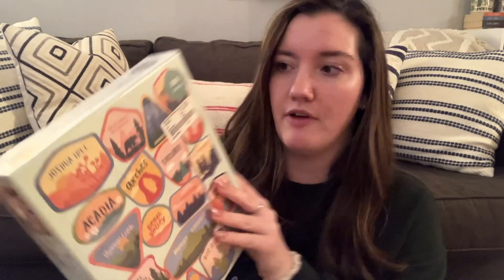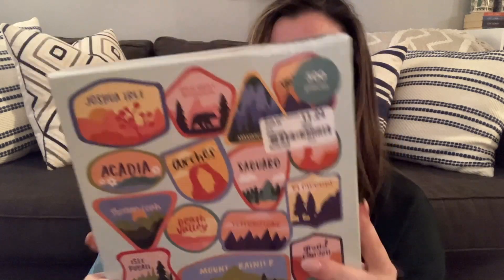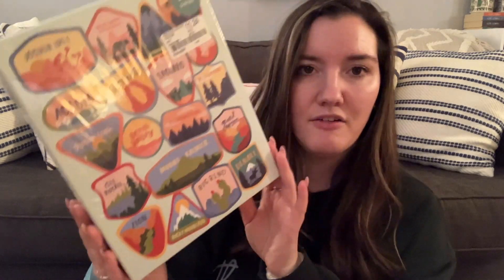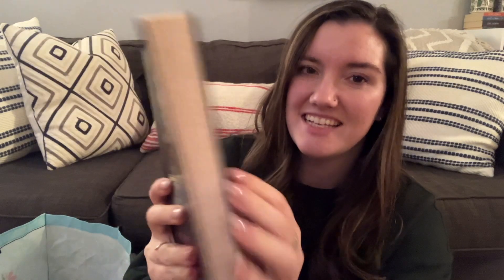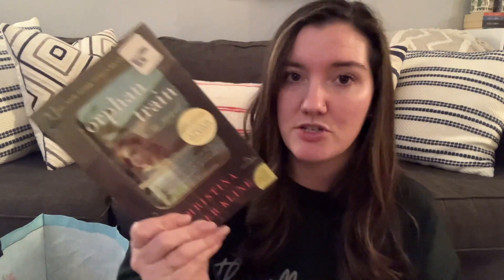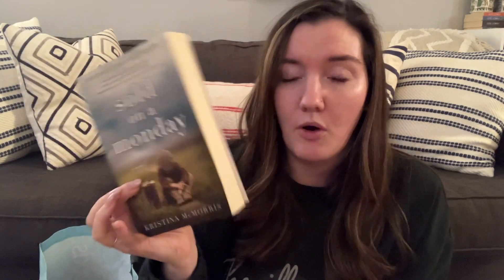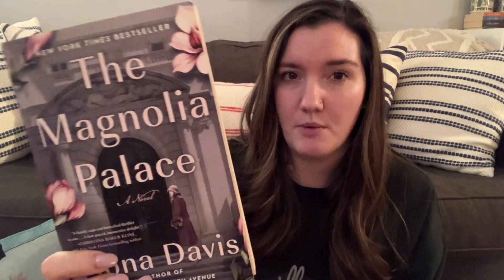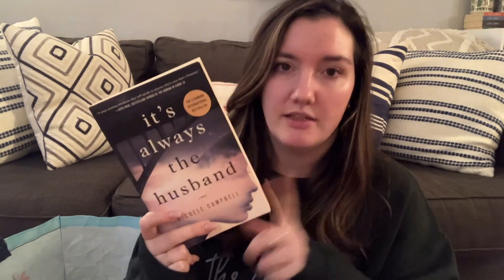USED BOOK HAUL | Mini Haul | Vlogmas 2023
Links:

Make sure you check out Zinff!

Amazon Storefront